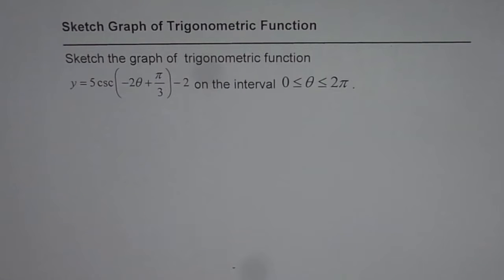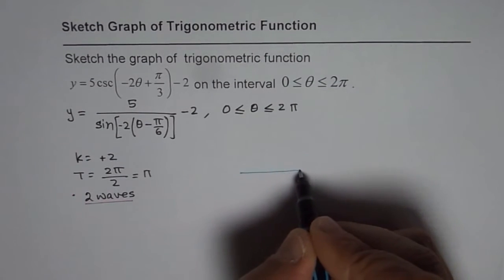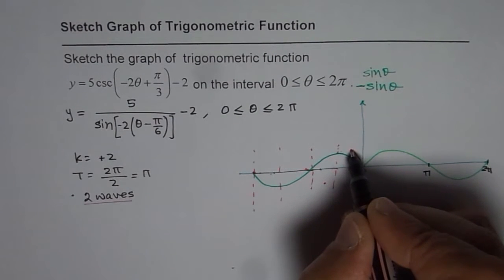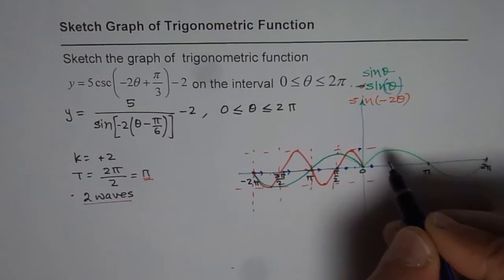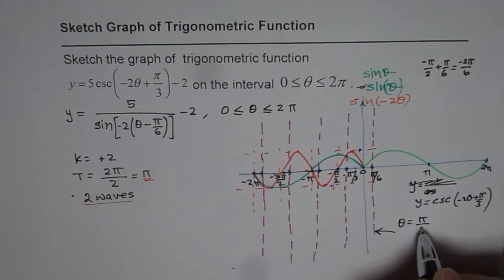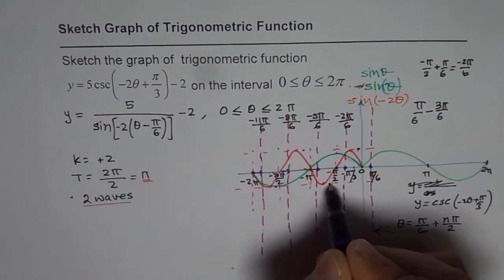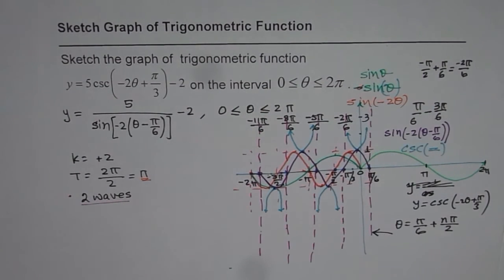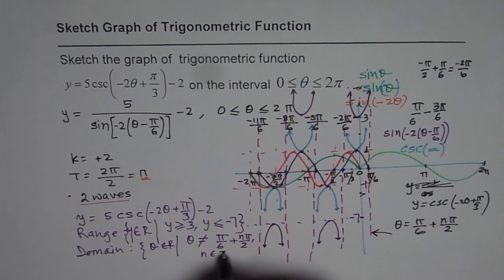IMPORTANT Graph of Transformed Cosecant Function in Details MHF4U